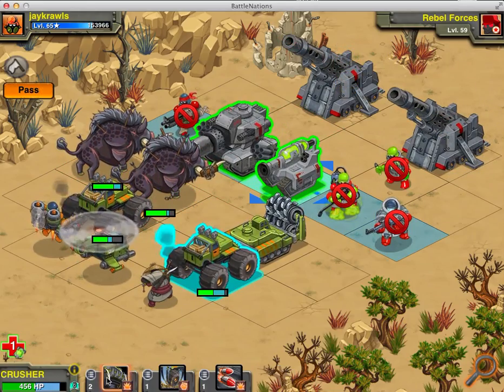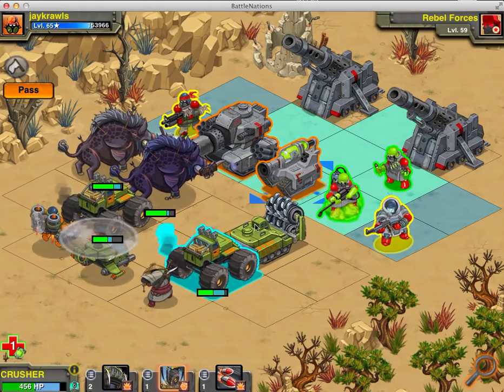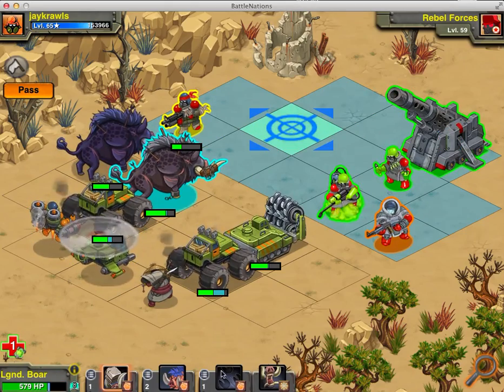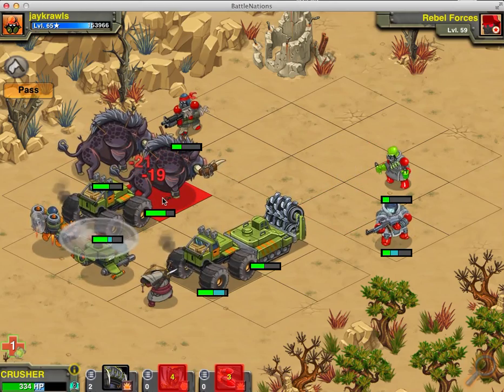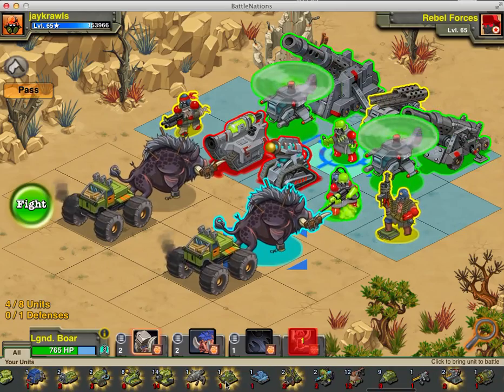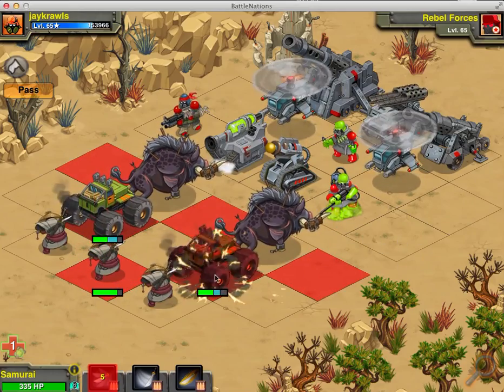Tank Crusher Review: Battle Nations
Comparing the Tank Crusher to the Brute and the LB.
The Tank Crusher vs the Ancient Sentinel